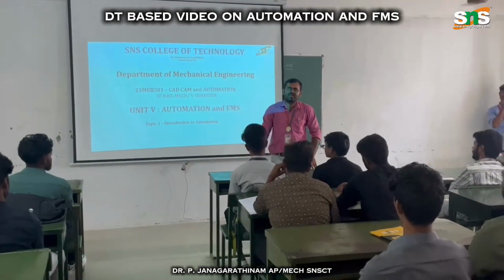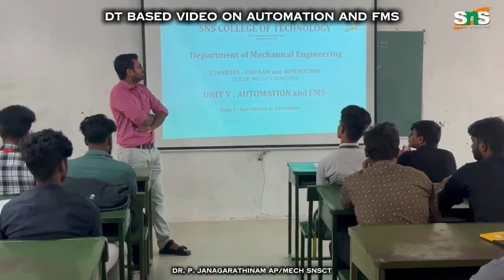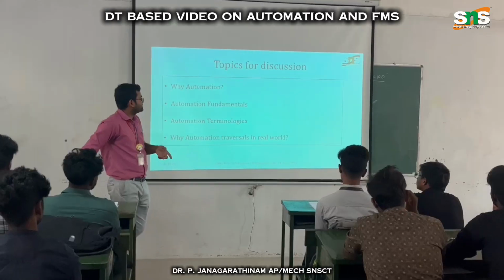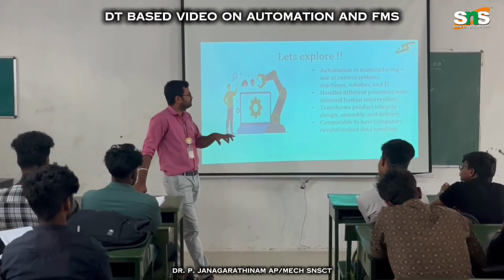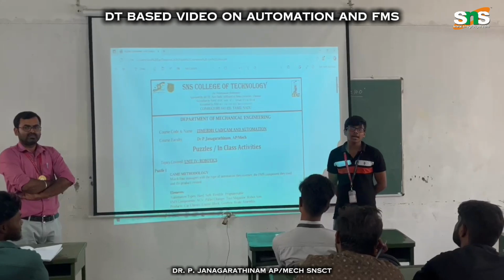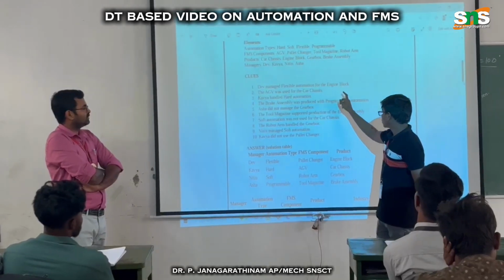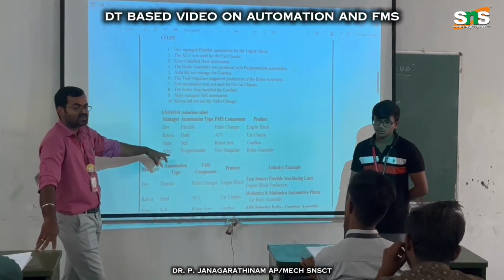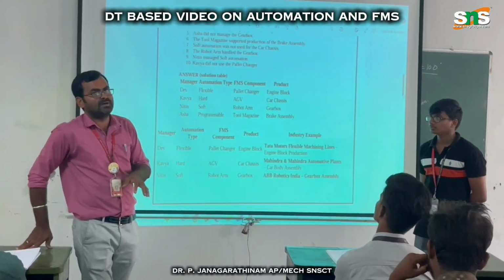DT Based Automation and FMS| CADA| SNS Institutions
Automation in manufacturing refers to the use of control systems, machines, robotics, and information technologies to perform production tasks with minimal human intervention. A Flexible Manufacturing System is a highly automated group technology (GT) based cell, consisting of a group of CNC machines, automated material handling and storage systems, and computer control, capable of handling a variety of part types.